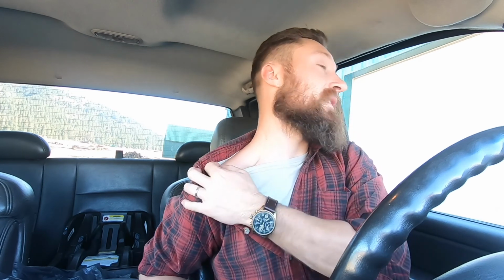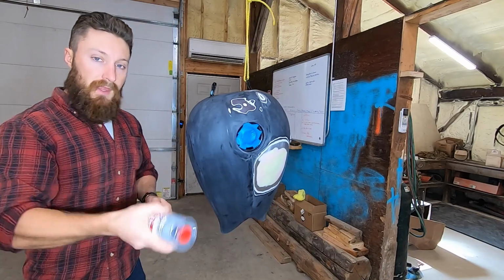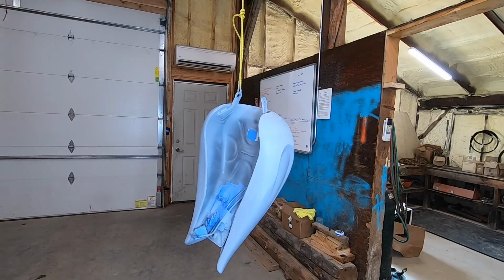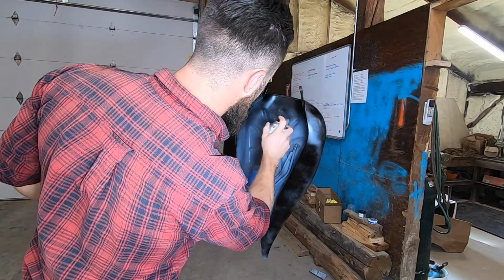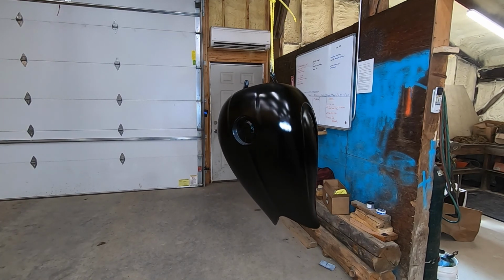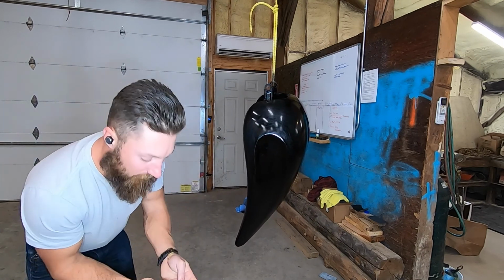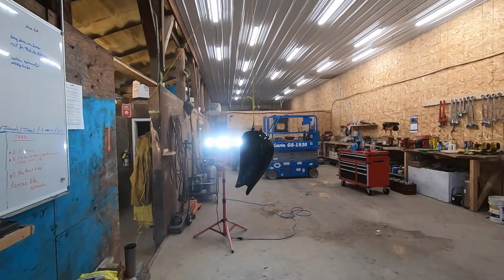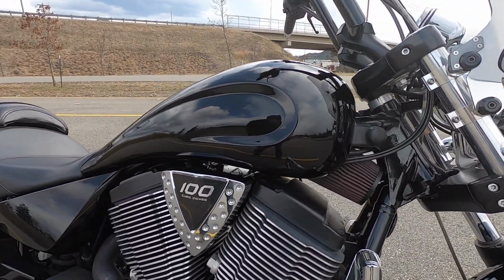Spray Painting My Motorcycle?? It’s Not As Hard As You Think.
Follow along, laugh and learn from my mistakes as I rattle can my motorcycle tank.😎

It is much easier than you’d think, but there are a few things to know, and I’ll touch on those as we go along.

  Check out the finished product at the end!